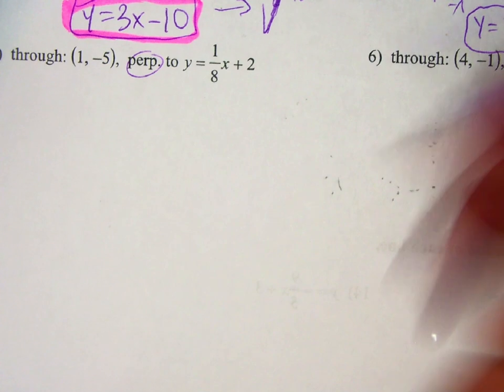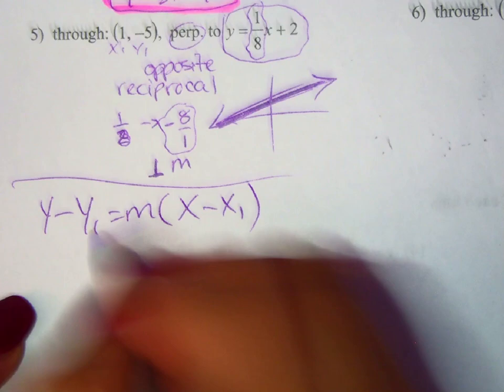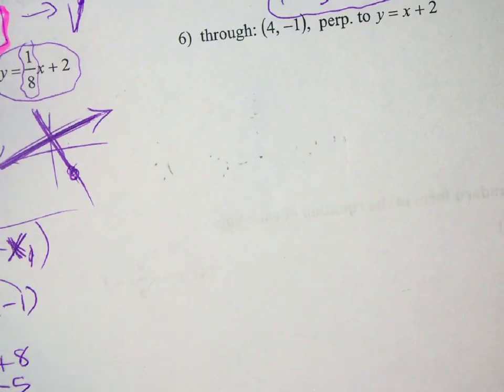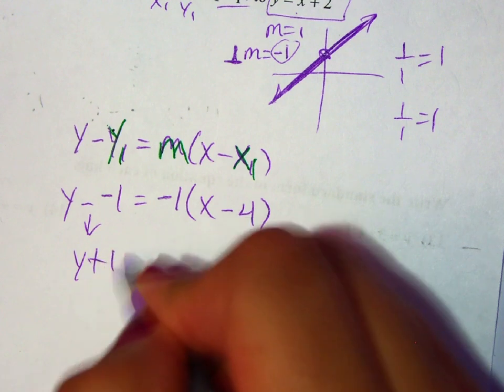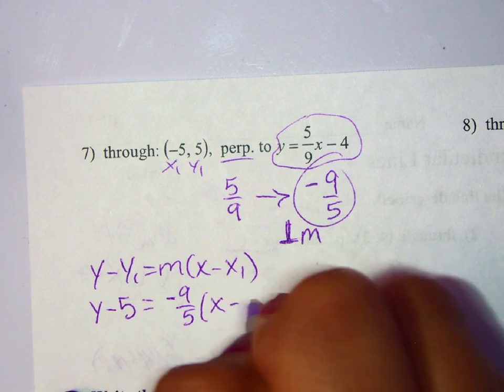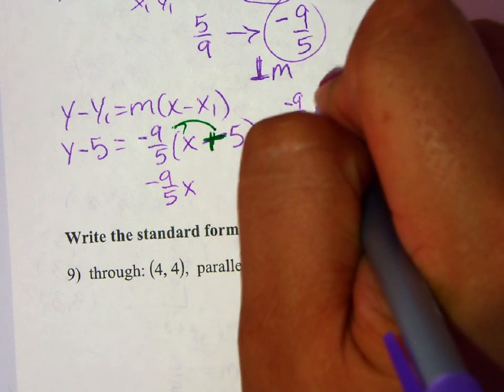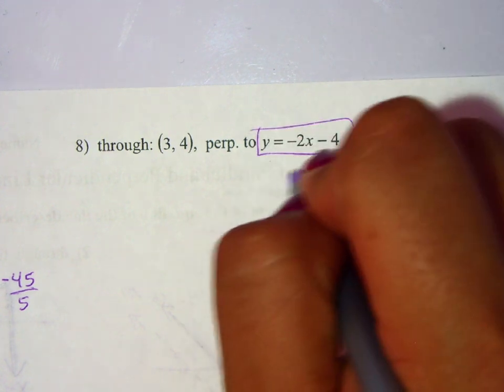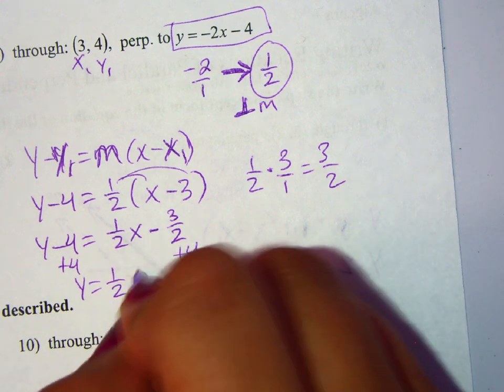Writing Equations of Perpendicular Lines given a Point and an Equation